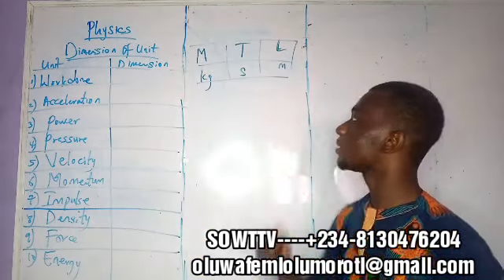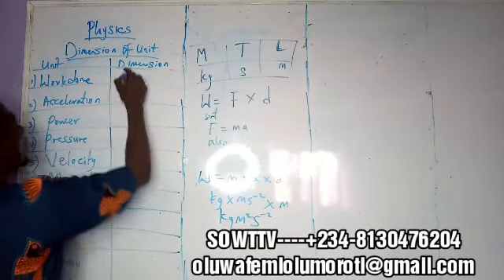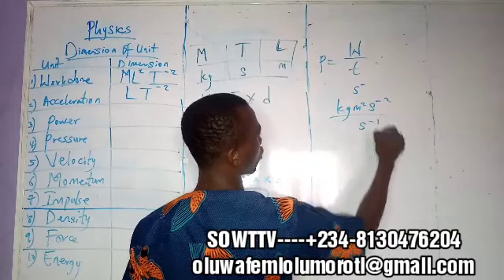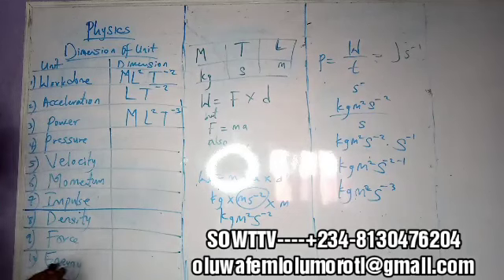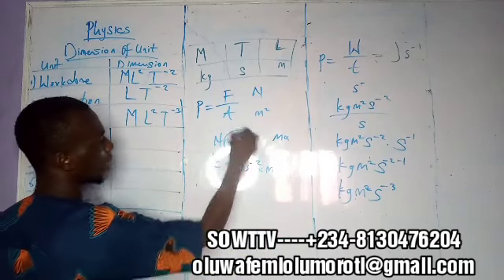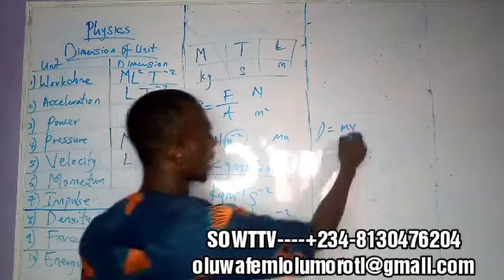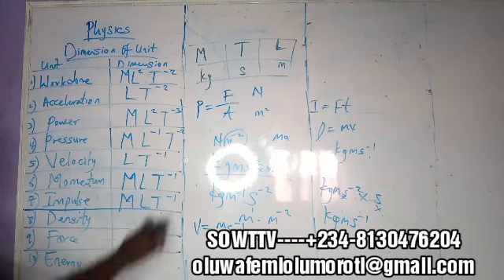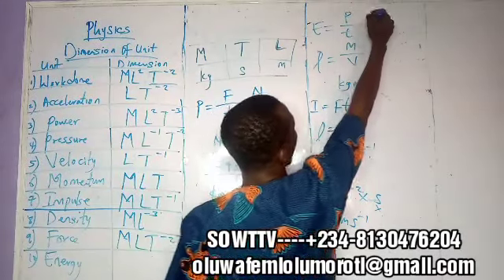DIMENSIONS OF UNIT